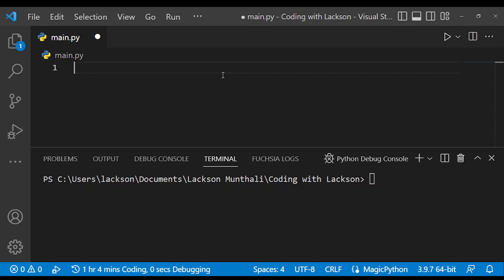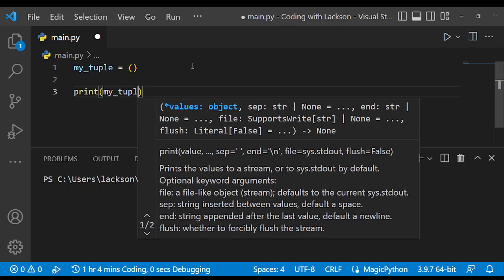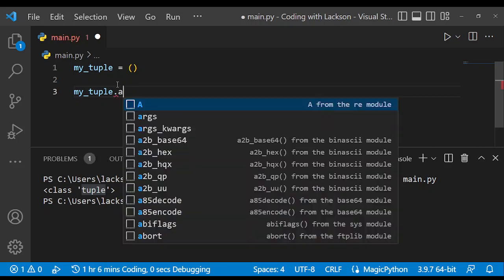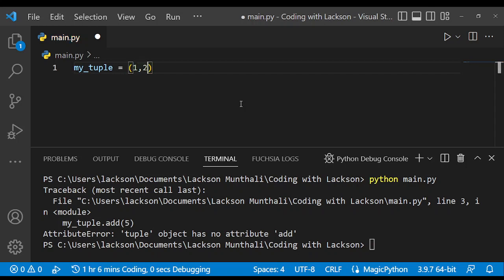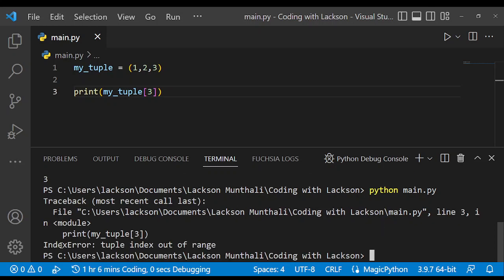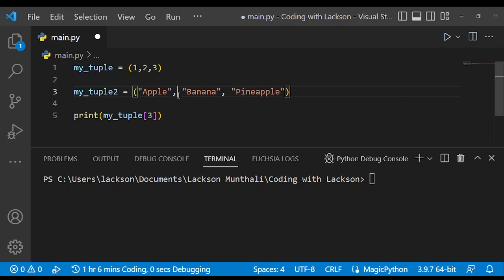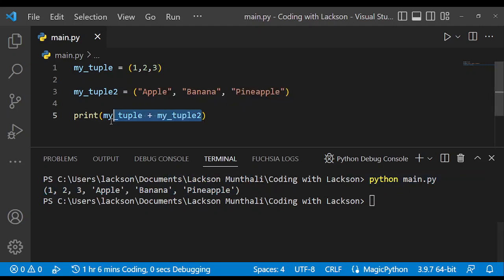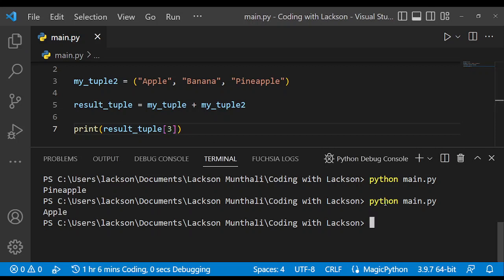9. Tuples in Python: How to create a Tuple? and How to access items in a Tuple?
In this video, I talked about Tuples in Python.

Python is a popular general-purpose programming language. It is used in machine learning, web development, desktop applications, and many other fields. Fortunately for beginners, Python has a simple, easy-to-use syntax. This makes Python a great language to learn for beginners.

Python is often used in:
- Web development
- Software development
- Mathematics
- System Scripting